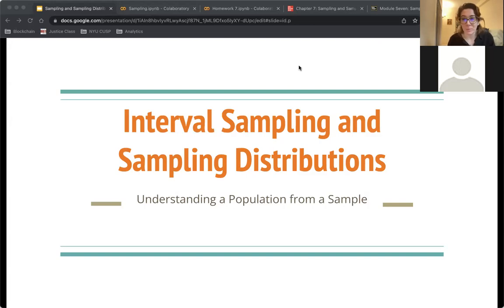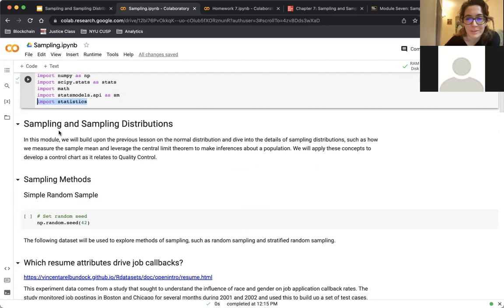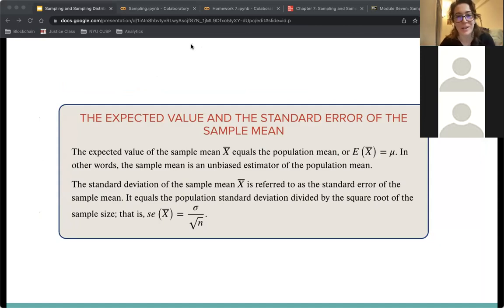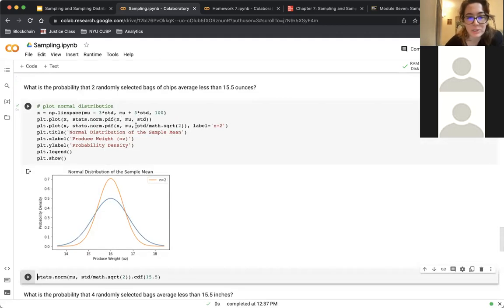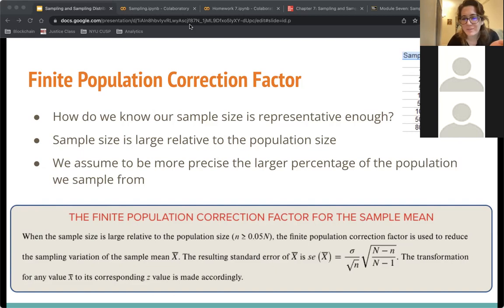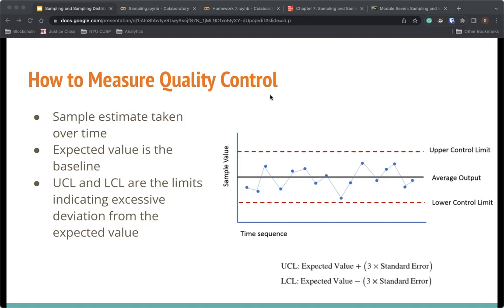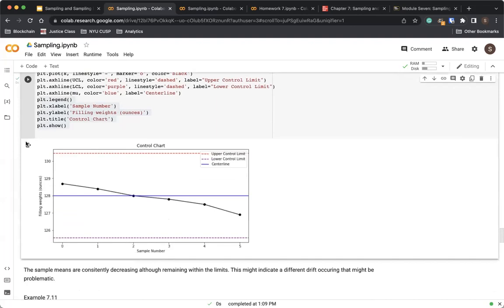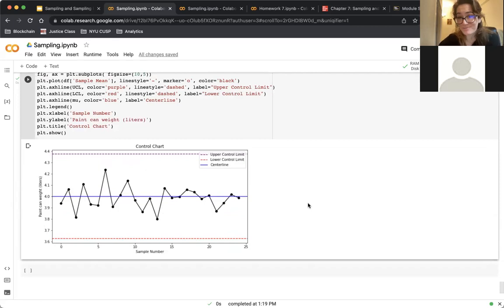Sampling and Sampling Distributions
In this module, we will build upon the previous lesson on the normal distribution and dive into the details of sampling distributions, such as how we measure the sample mean and leverage the central limit theorem to make inferences about a population. We will apply these concepts to develop a control chart as it relates to Quality Control.